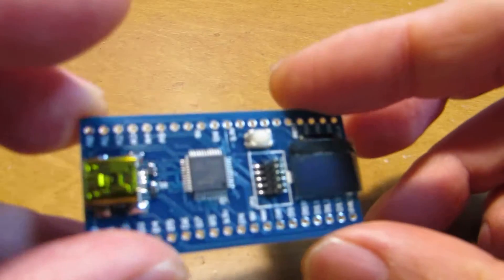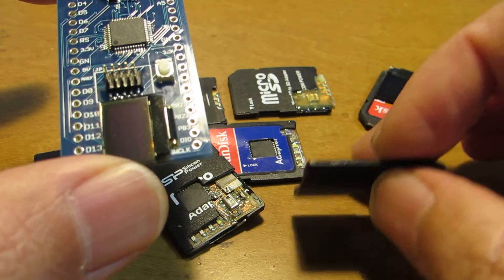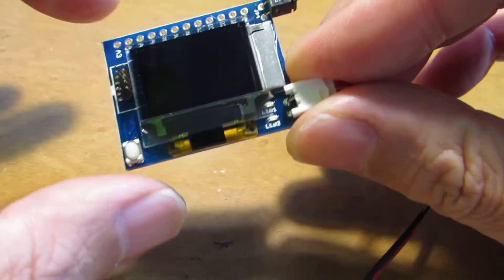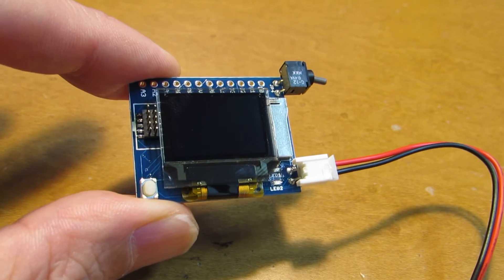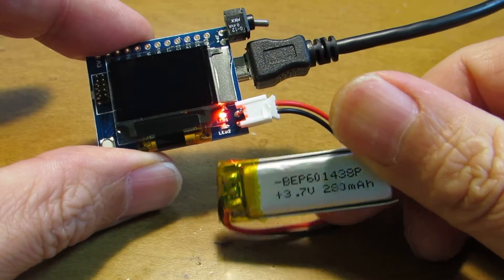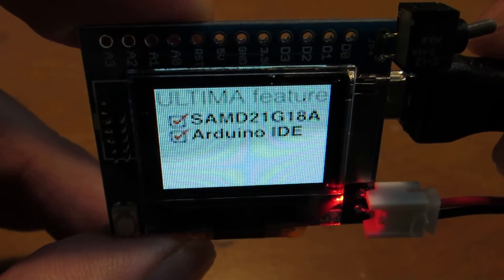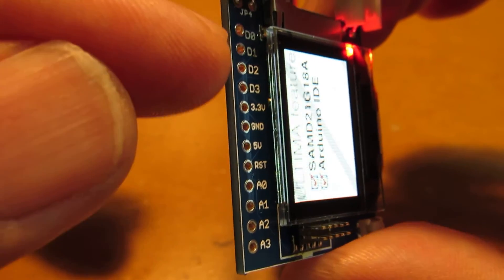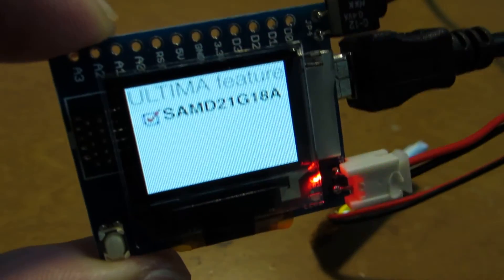ULTIMA a real successor of SDuino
I've released Ultra series with Mega1284P and SAMD21G, which has full I/O. But when I look back my SDuino, SDuino has extremely none I/O but I think and believe not all people requires such a lot of digital/analogue I/O. Now I made a real successor of SDuino. I think I was able to put a small leap to Ultra series and put a different name "ULTIMA". It has LiPo on-board charger in addition to same feature of Ultra series (full-color OLED, micro-SD, programmable through USB interface by Arduino IDE). Have fun!